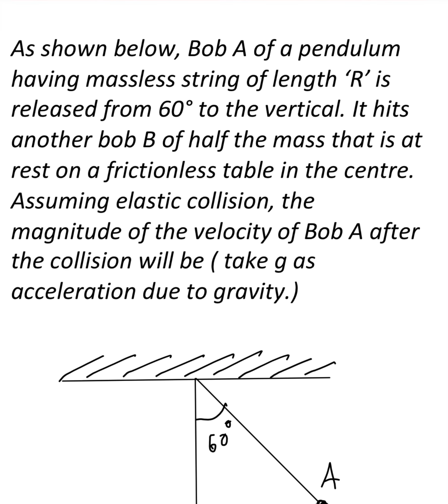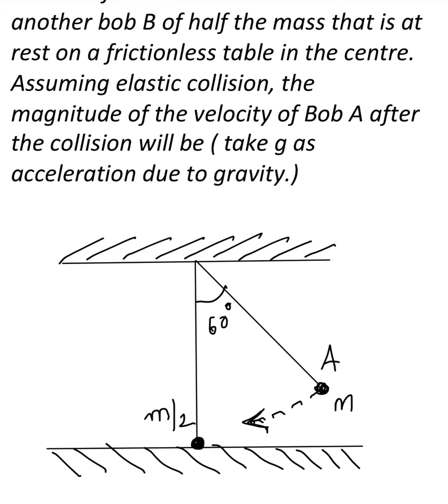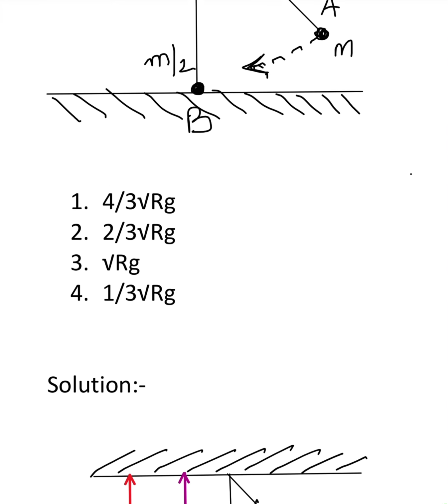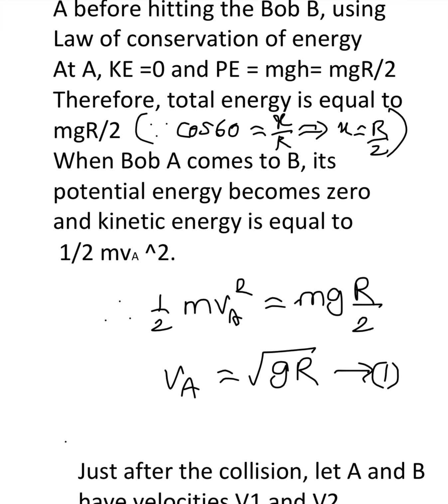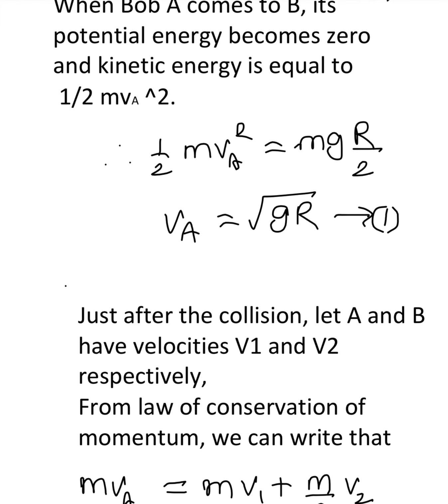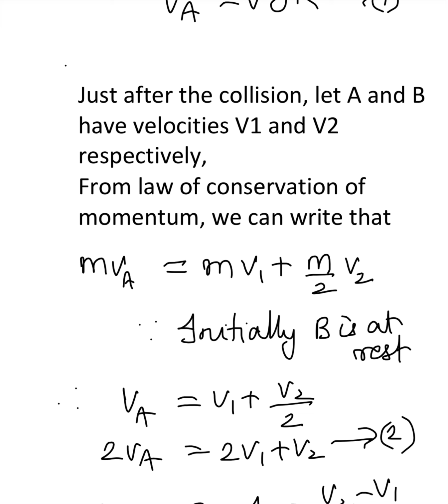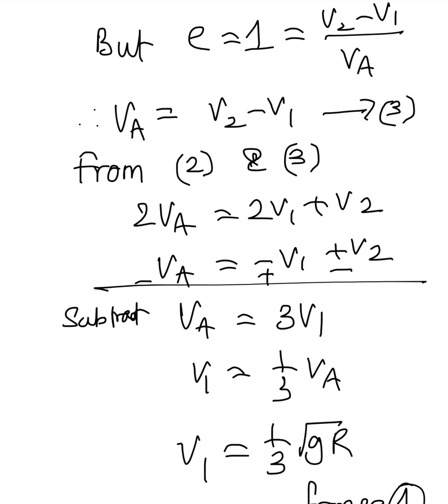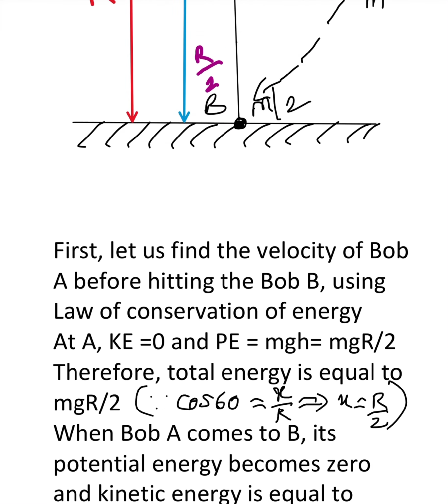Jan JEE 2025 Questions and solutions | Class 11 Physics | NEET | Work, Energy and Power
JEE 2025 Questions and solutions
Chapter - V - Work, Energy and Power

Q.No. 35 of 29th Jan 2025 Morning Shift

As shown below, Bob A of a pendulum having massless string of length ‘R’ is released from 60° to the vertical. It hits another bob B of half the mass that is at rest on a frictionless table in the centre. Assuming elastic collision, the magnitude of the velocity of Bob A after the collision will be ( take g as acceleration due to gravity.)